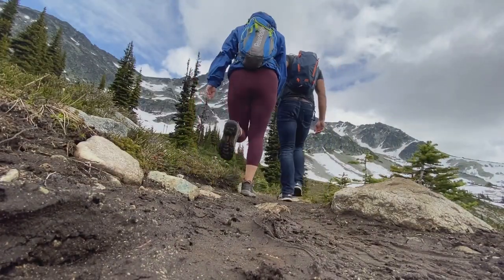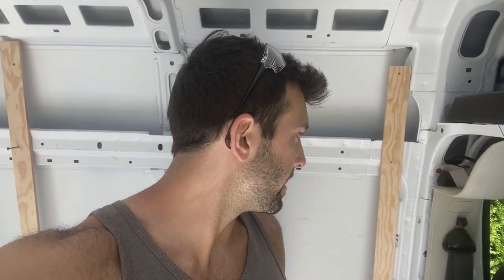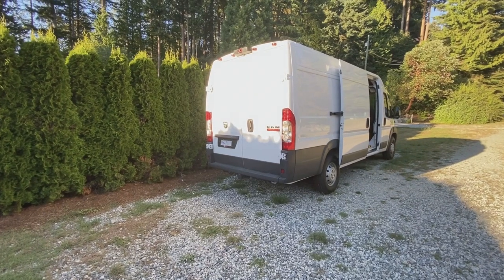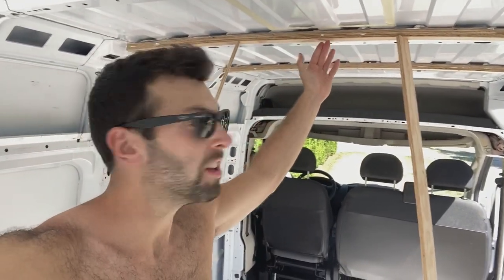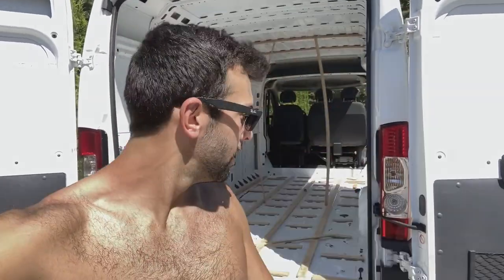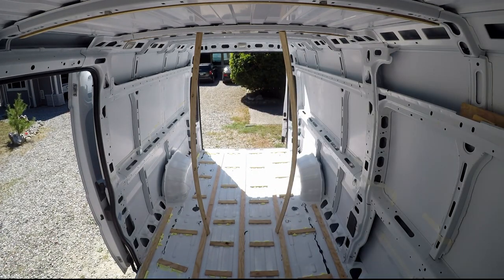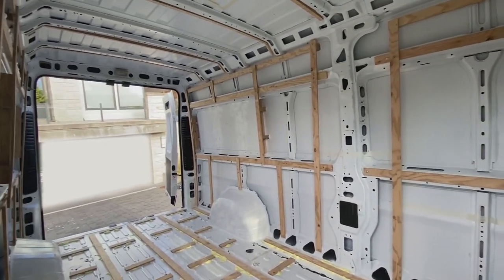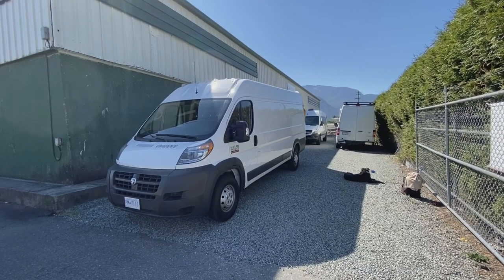Van Framing, Window Support Removal, Spray Foam Insulating! | PROMASTER VAN BUILD SERIES | EPISODE 8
Hey everyone, we are Hayley & Jake (+ Finnley!). We are based in B.C and we’ve decided to take on the exciting (and slightly terrifying) project of turning a 2018 Ram Promaster 159” Extended van into the ultimate tiny home on wheels.

This week we framed our van and got it spray foamed! It was a crazy busy week, but in the end it all came together. In this video we framed our walls, ran wires for our lighting and our fan, removed our window supports (check out our tips for removing them after having done it ourselves!), and got our van spray foamed!

Here's what we used to frame our van
Cross Nuts
Cross Nut Installation Tool that we wished we'd bought

0:00 Get Caught Up
0:35 What We're Doing This Week
1:15 Rough Framing
2:18 Removing Window Support
4:12 Ceiling Furring Strips
4:56 Under Floor Insulation
6:04 Final Framing
6:30 Cross Nuts
9:00 Cross Nuts Part 2
10:52 Spray Foam, Prep, Cleaning Up
13:02 The Great Reveal
13:40 Final Overview

We FINALLY got a microphone! Honestly, it's been a bit overdue. Did you know that our camera lens is our favourite part of our whole setup? In addition to our phones, here's what we use to film all of our vlogs:

We hope that by sharing these videos, we can inspire you to take on your own project (however big or small).

Hayley & Jake